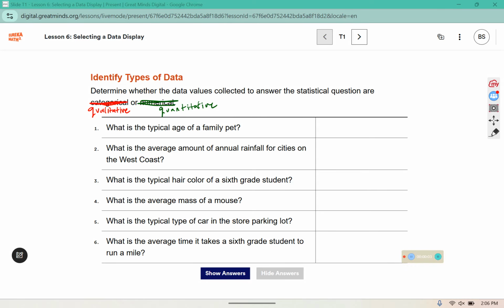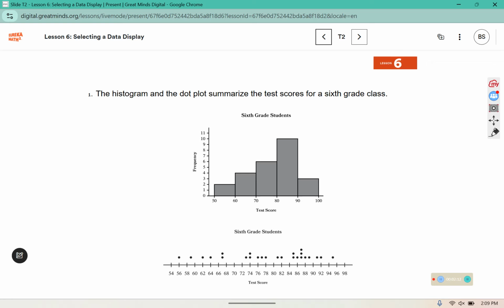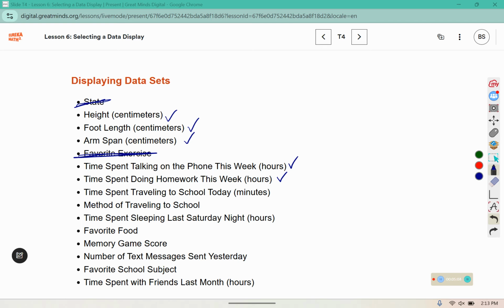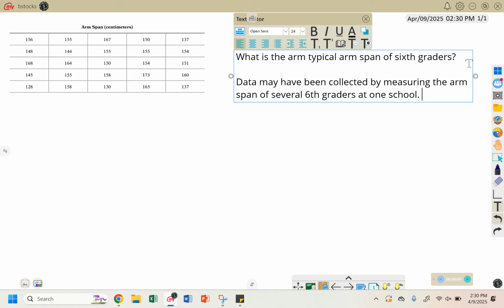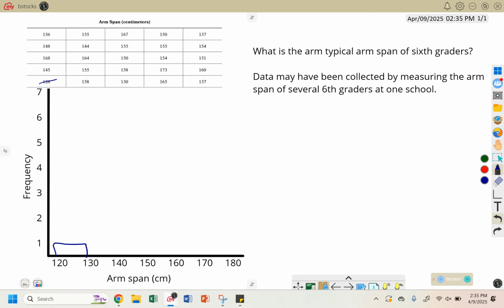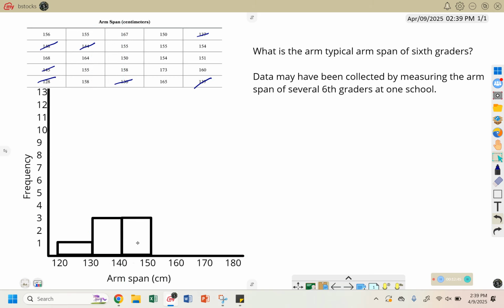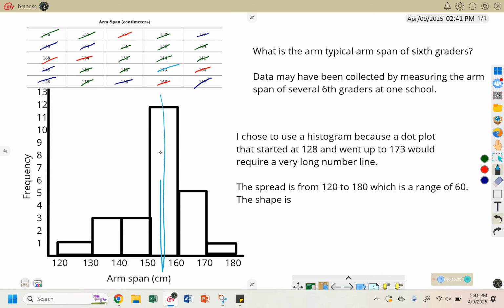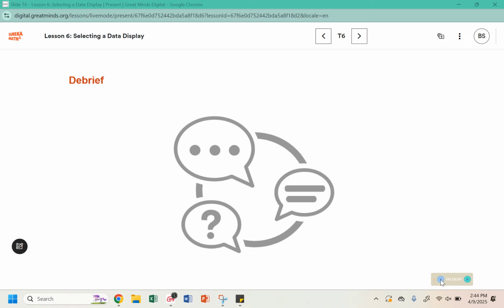6th Grade Module 6 Lesson 6 (Eureka Math Squared)